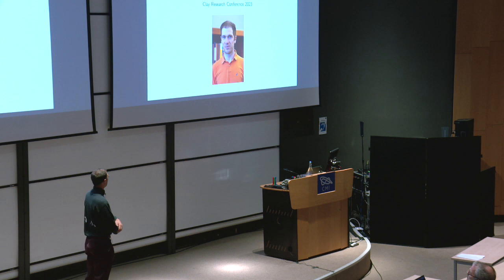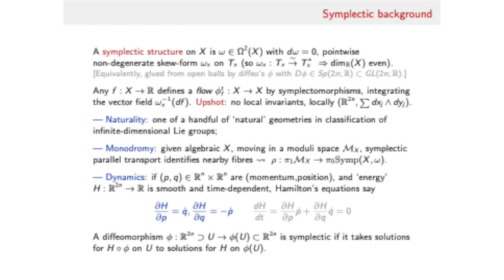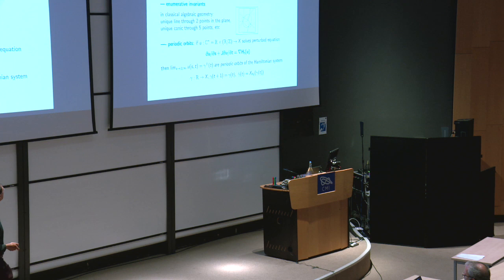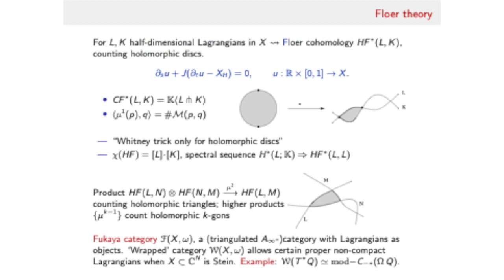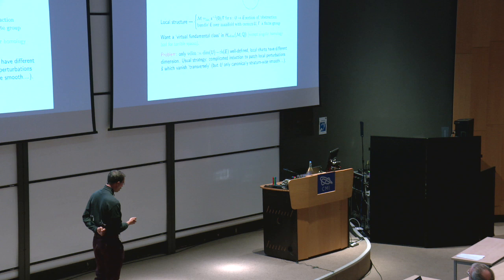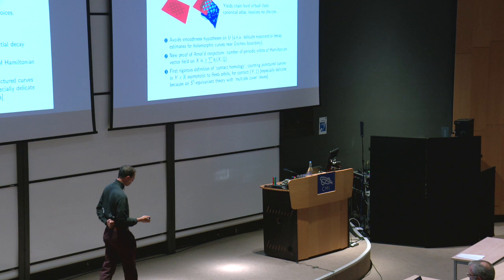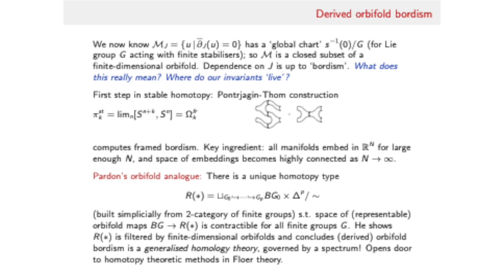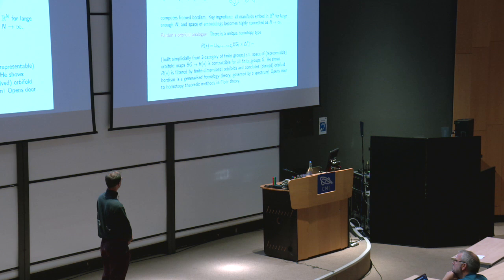Ivan Smith, The work of John Pardon